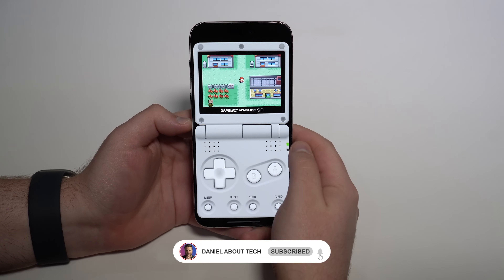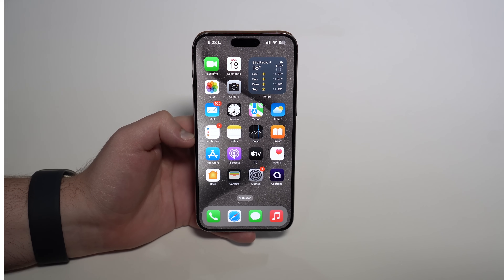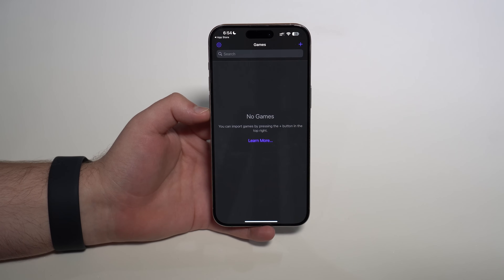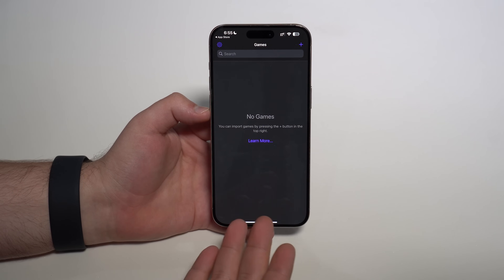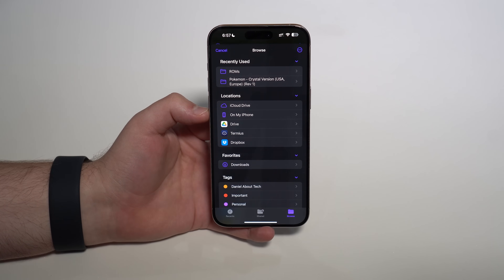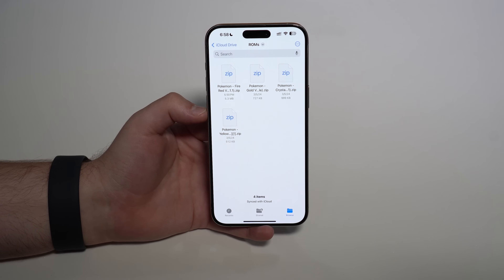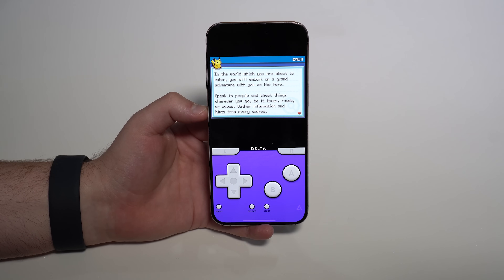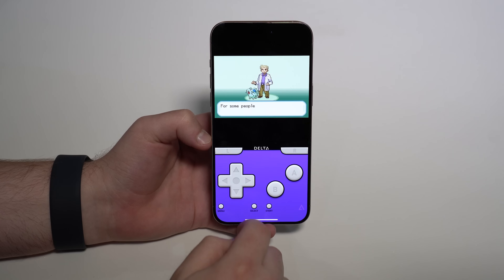How To Play Retro Games on your iPhone (Delta Emulator) - Step By Step!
In this video I teach you how to install and play Pokemon, Mario and all the other Nintendo games that marked our childhoods! With the Delta Emulator you can play all Gameboy/GBA, NES, SNES, N64, Nintendo DS games and much more! Hope you like it!